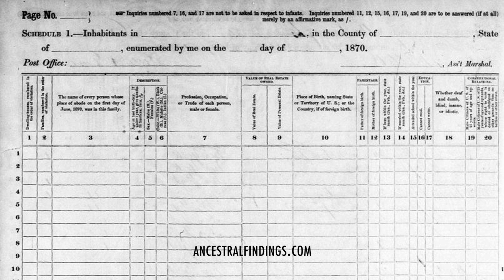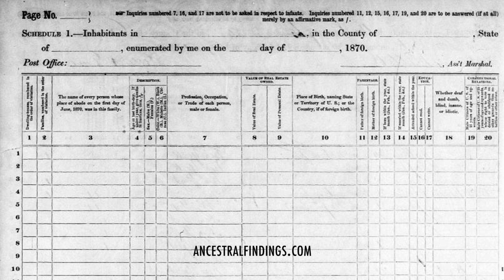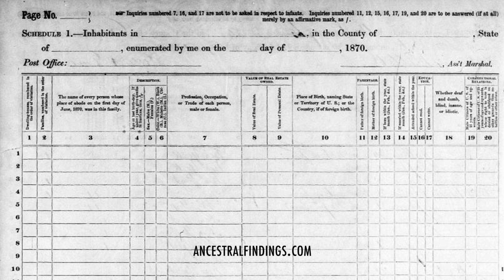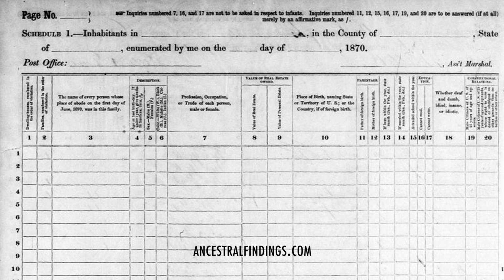AF-1078: Tracing Formerly Enslaved Ancestors: A Companion to the 1870 Census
The 1870 U.S. Census is a milestone for many family historians. For those tracing African American ancestry, it often marks the very first time their ancestors appear in a public federal record by name. The names are handwritten clearly on the page—no longer separated, omitted, or counted as property. For the first time, individuals who were born into slavery are seen on equal footing with every other American, listed not as someone’s possession but as someone’s parent, spouse, child, worker, or head of household.

But the moment of discovery in 1870 almost always leads to a question: What about before? How do I find my ancestors in the years before emancipation? Who were they, and where were they living before the war?

Finding those answers requires patience and care—but the records are out there. The 1870 census is often the starting place for a powerful journey backward through time. The steps that follow can help you begin piecing that story together.